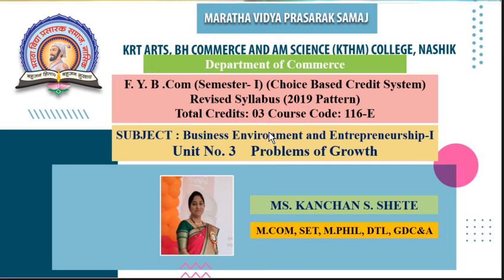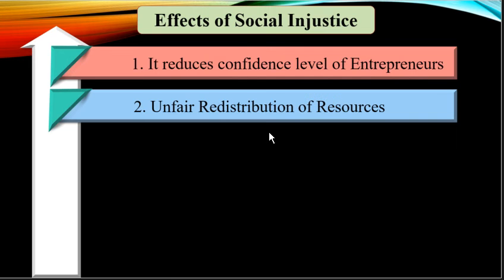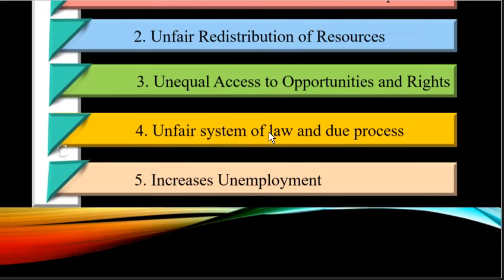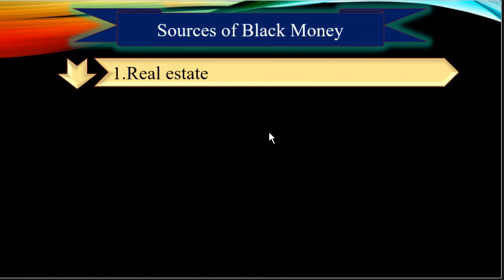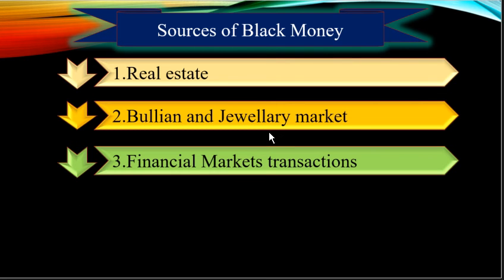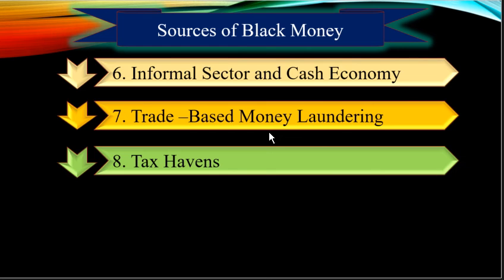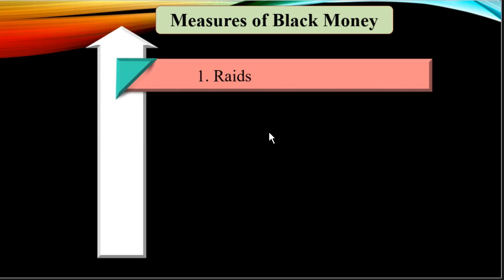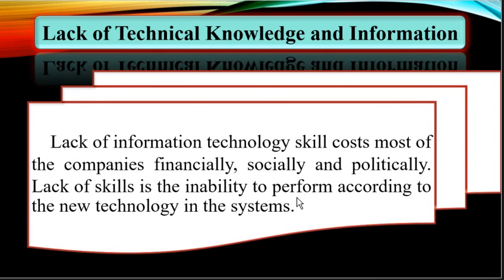FYBCOM | Sem I | 116 - E | Business Environment and Entrepreneurship - I | K.S. Shete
Lecture No.2
Unit -3 Problems of Growth
Social Injustice- Concept, Effects, Causes and Remedies
Black Money- Meaning, Sources, Effects and Measures
Lack of Technical Knowledge and Information- Concept, Problems and Remedies